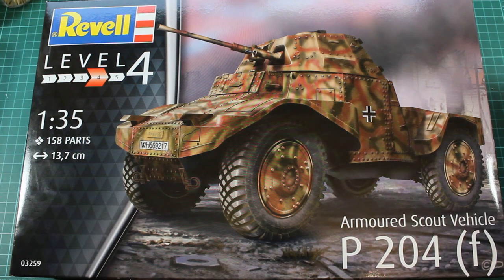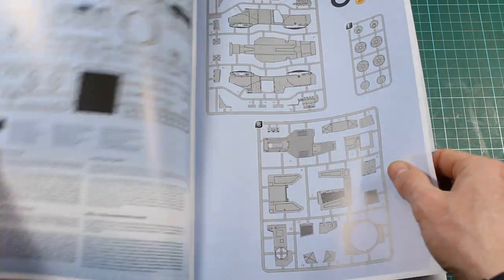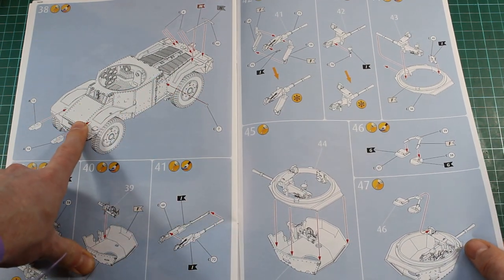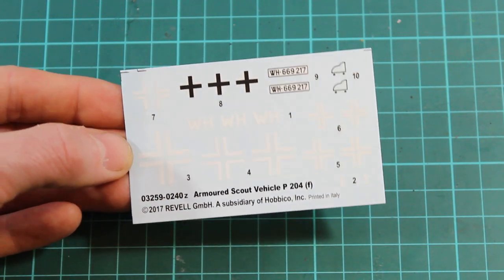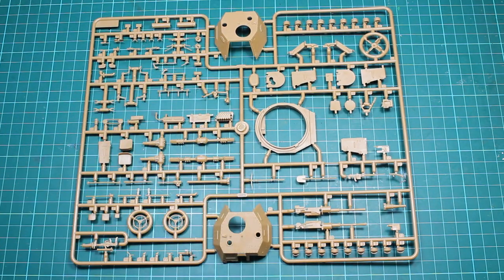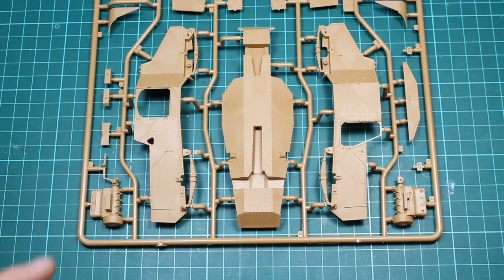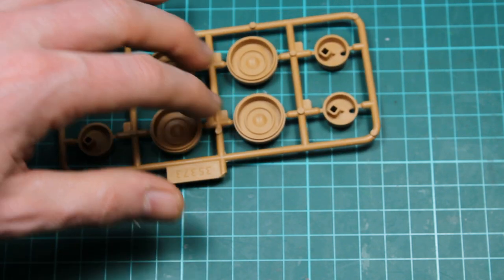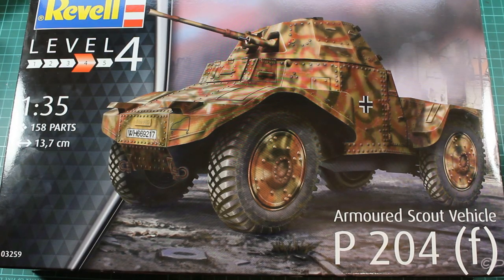Revell/ICM 1/35 P204 Armoured Scout Vehicle Review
This is my review for the Revell reboxing of the ICM P204 armoured scout car, this was a French vehicle captured by the Germans after the battle of France and utilised in the German army.
This is a highly detailed kit with full interior details, fine exterior details and wonderful tread pattern on the tires.